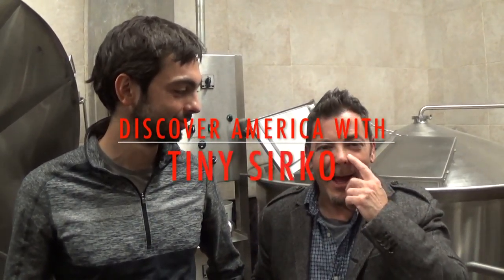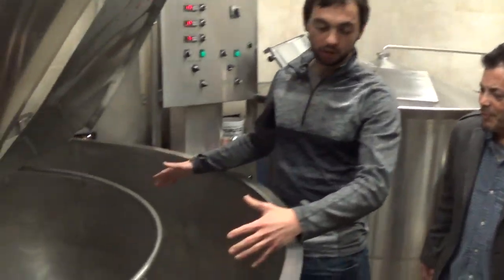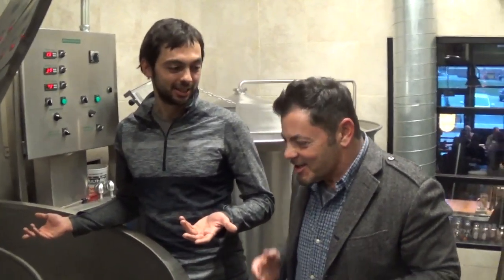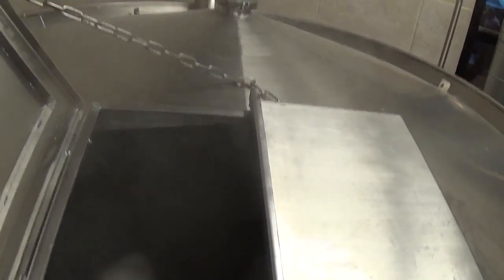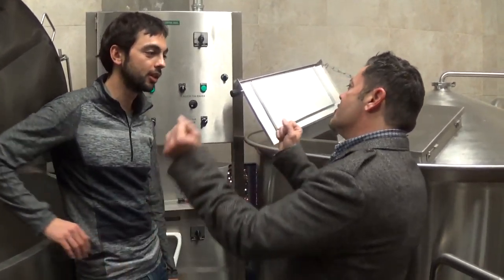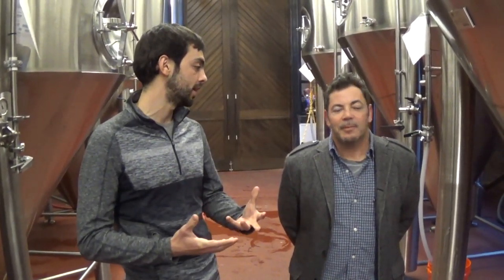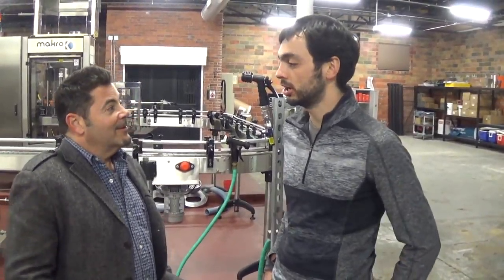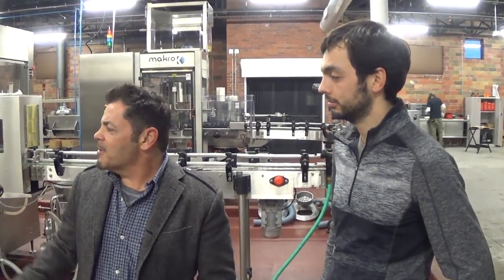Tiny in Exile: the brewery tour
Touring Exile with RJ Tursi, I learn about the process of brewing beer, family legacies, and much more!

As a champion of the First Amendment and an avid student of the human condition, I travel the United States, talking with entrepreneurs, entertainers, activists, philanthropists and more.